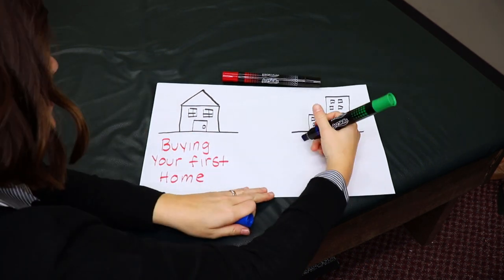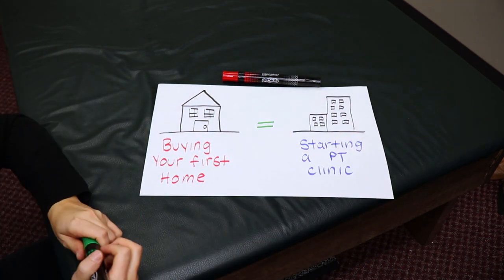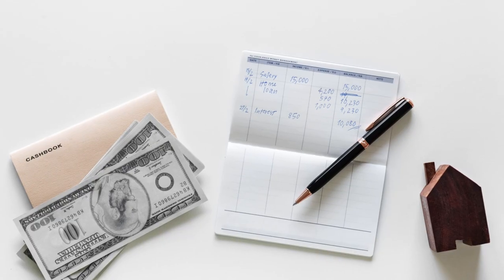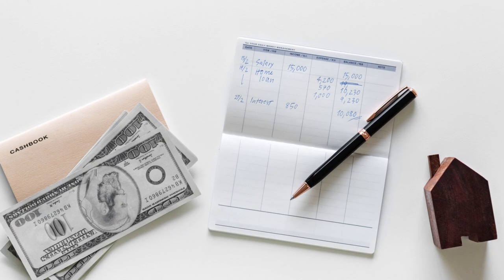How to Get Started With Opening a Physical Therapy Clinic?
How to get started with opening a physical therapy clinic? This video is for people trying to start a private practice. It goes through how to get started and gives a plan of where to begin.